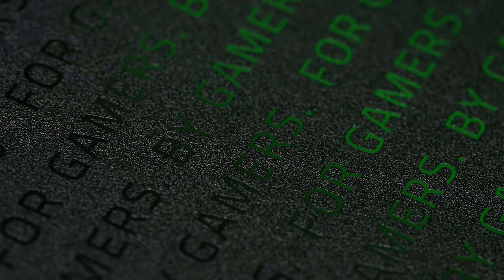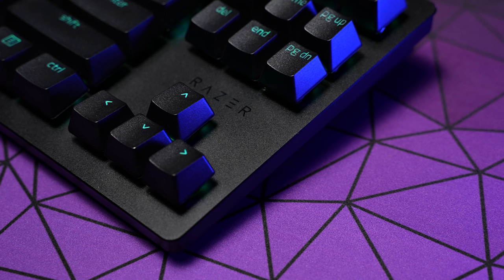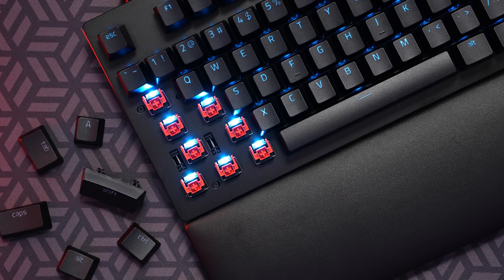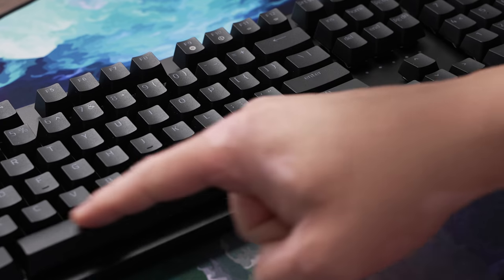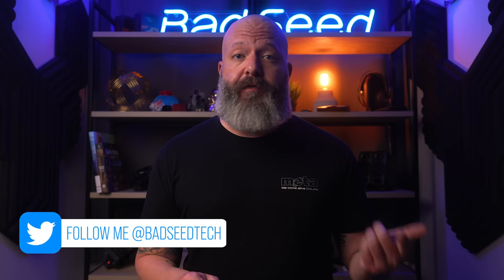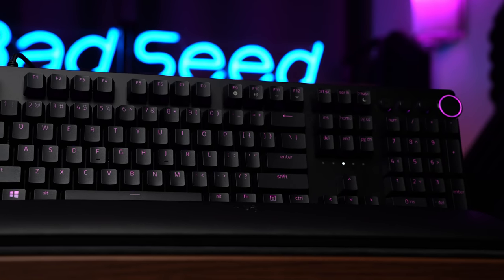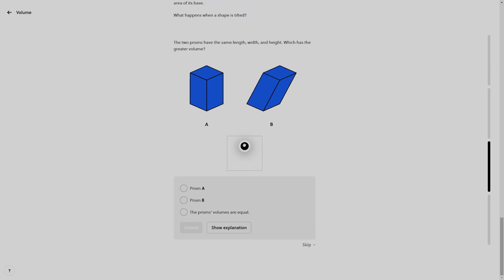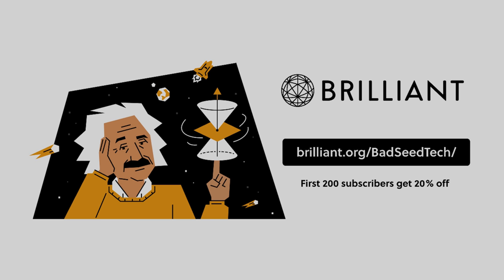Razer Huntsman V2 TKL: YOUR Move, Razer.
👇 PULL IT DOWN FOR THE GOOD STUFF 👇
Razer brings us the latest refresh for their flagship Huntsman line. We see improved acoustics and a more subdued look. Also a new 8k polling rate? This could be the gaming TKL to beat. Let's talk about it.

"Chasm Schism" - _91nova